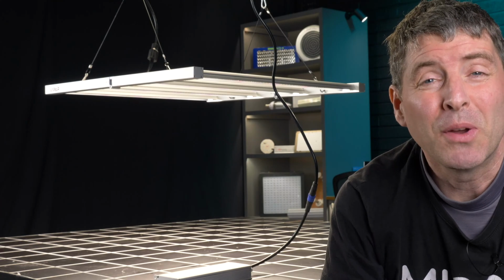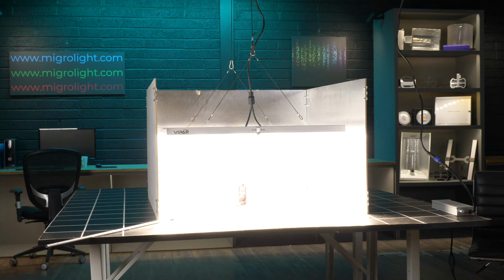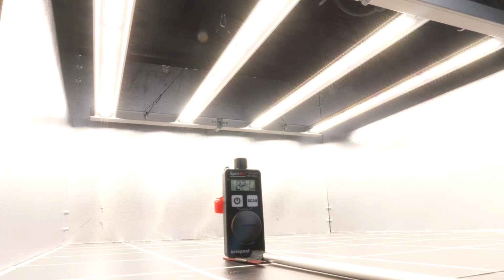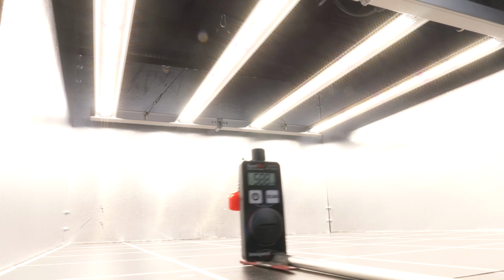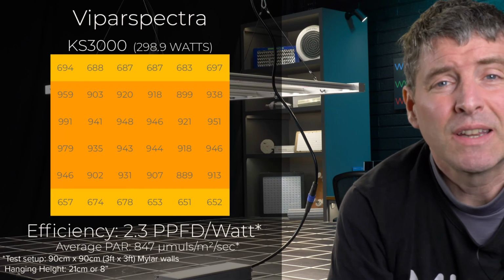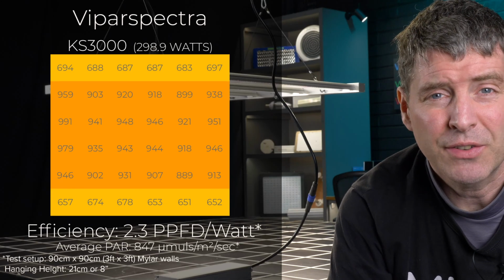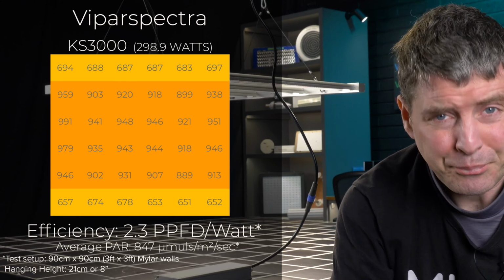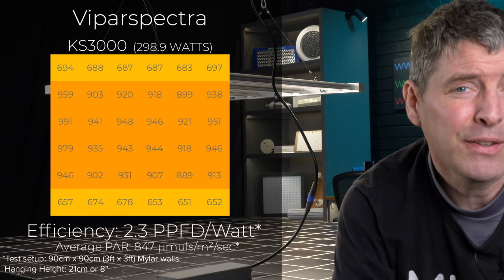Migro-Viparspectra KS3000 LED grow light for a 3x3 grow tent | PAR test and review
Video reposted from @Migro Thank you so much for your awesome video!

The Viparspectra KS3000 is a new LED bar light for a 3 x 3 or 1m x 1m grow space.